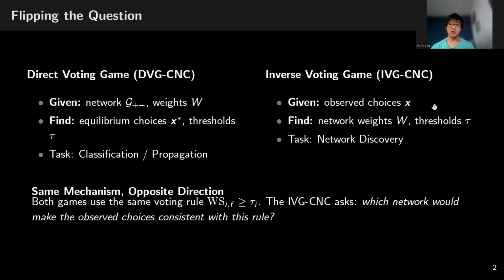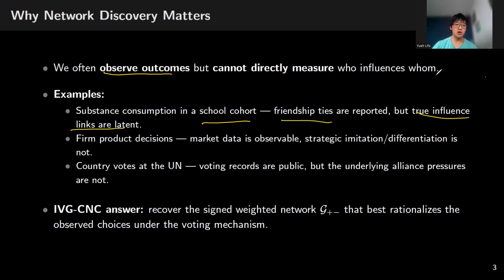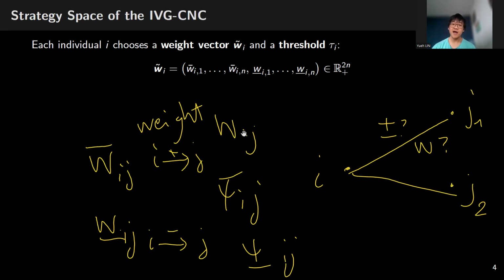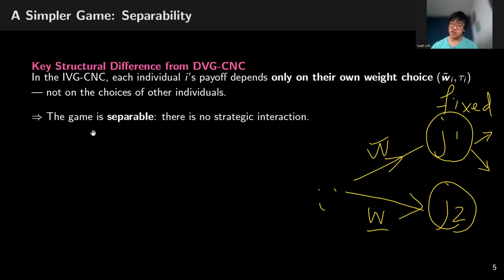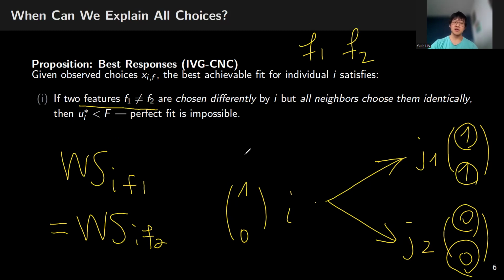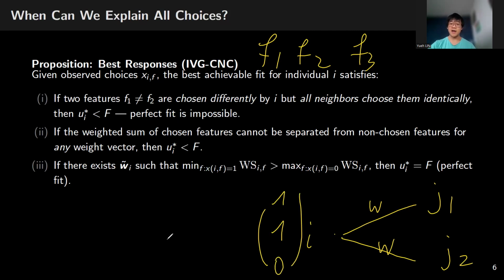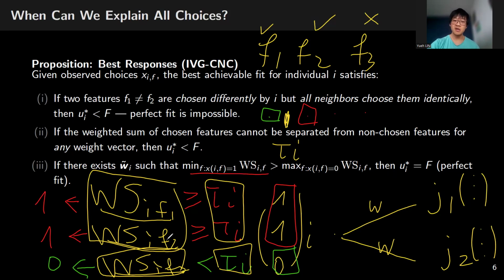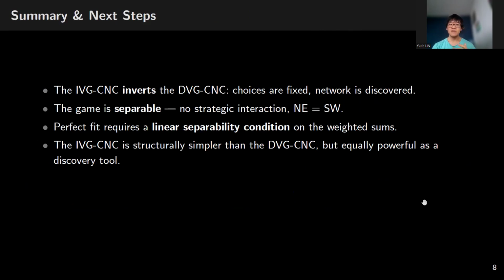Generalized Voting Game - Lecture 5 : The inverse voting game (IVG-CNC)